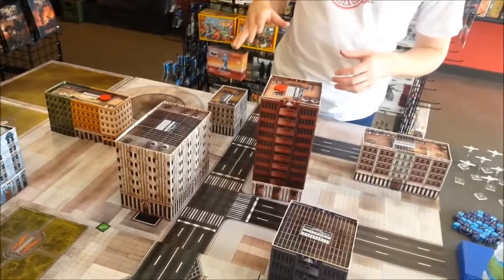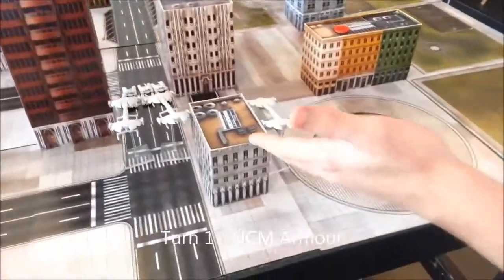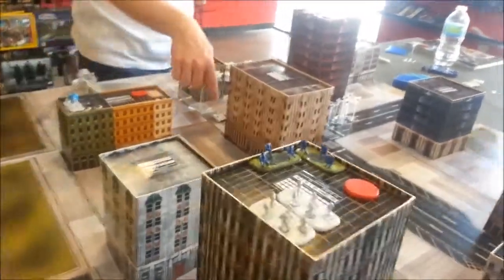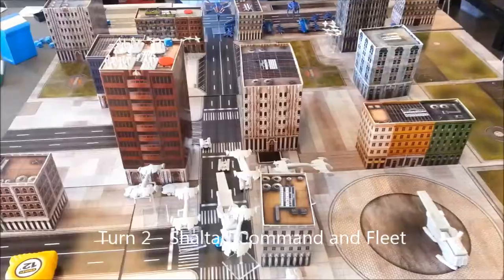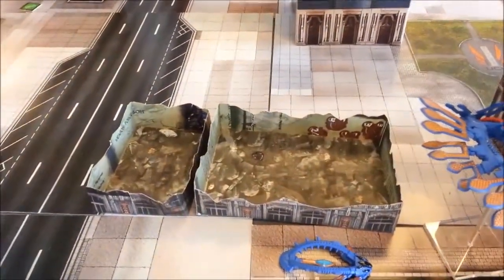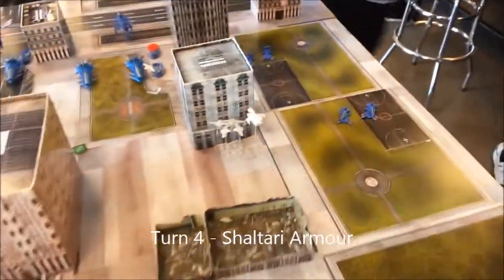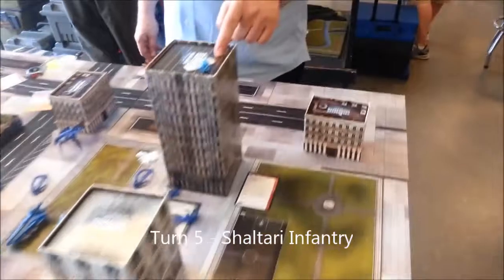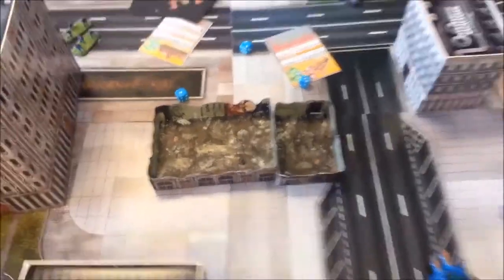Dropzone Commander Battle Report #11 - Take and Extract - 1500 UCM vs Shaltari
Game played on 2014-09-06. Trying out some new lists and another one of the new tournament missions (Take and Extract).

Let us know any feedback!